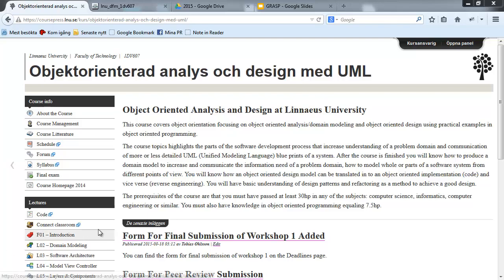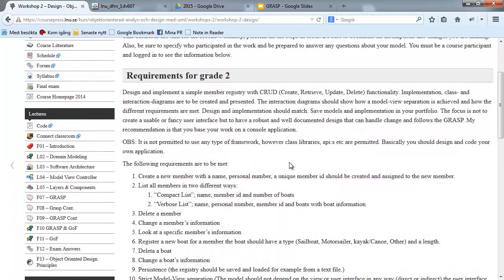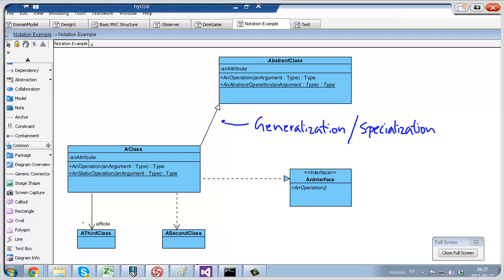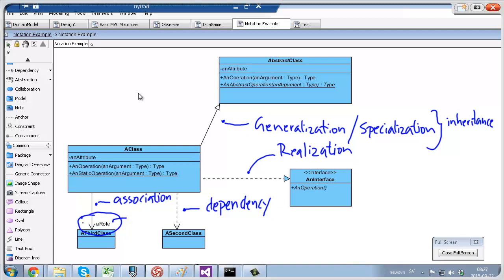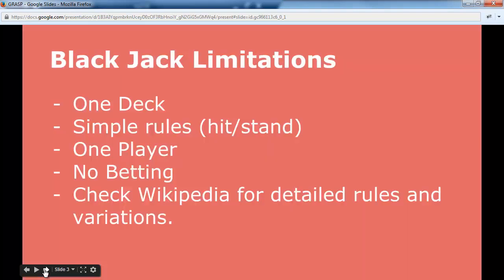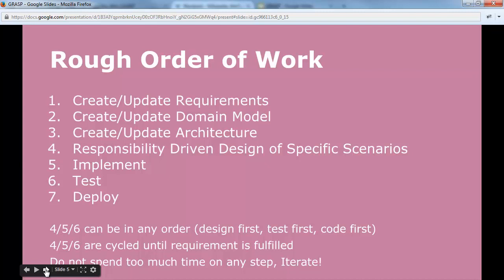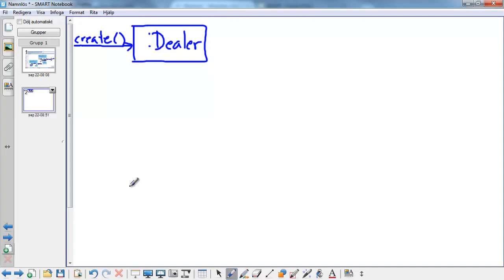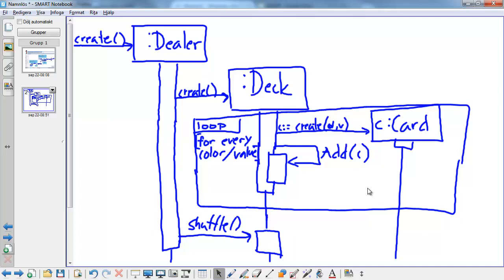OOAD Lectrure 6 Part 1